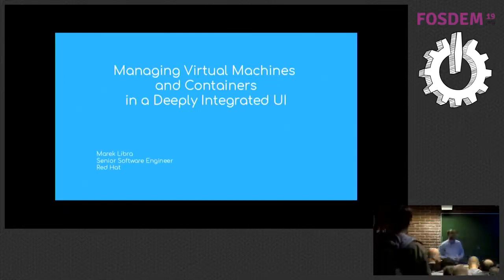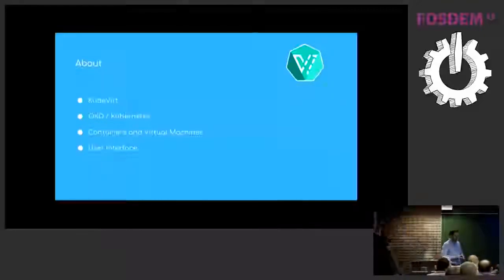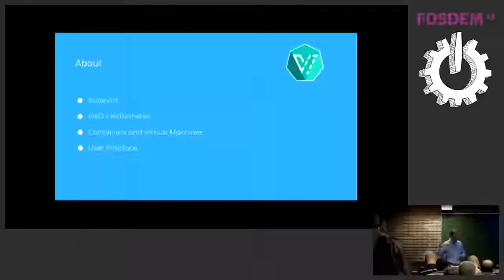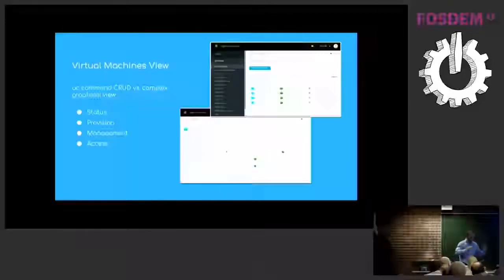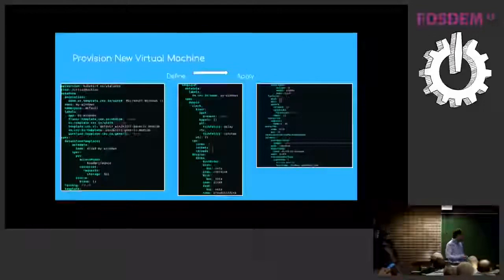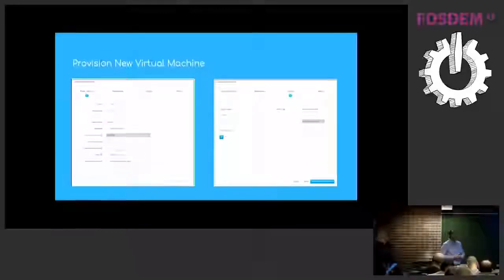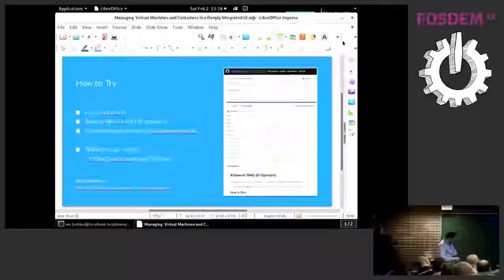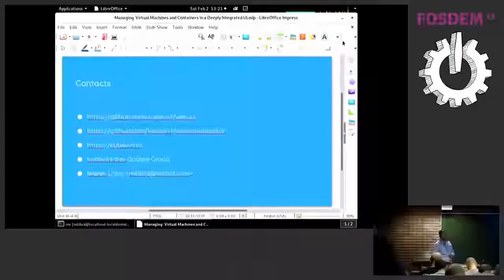Managing VMs and Containers in a Deeply Integrated UI